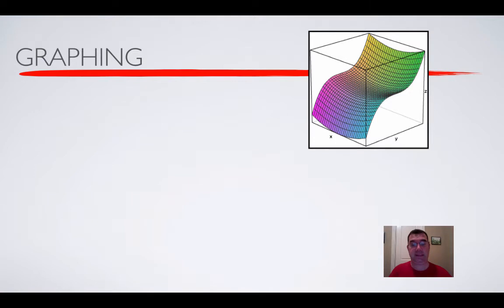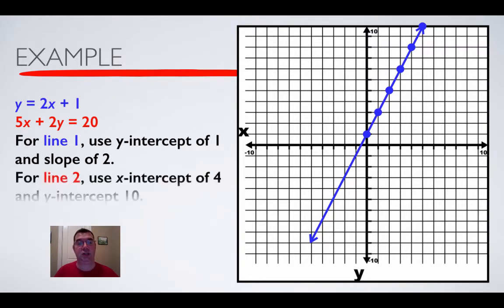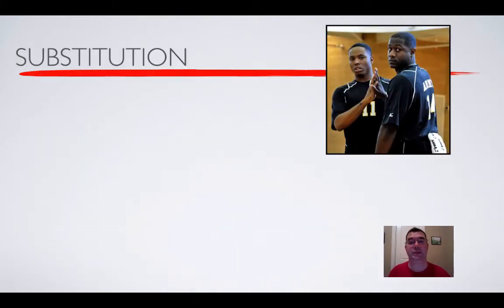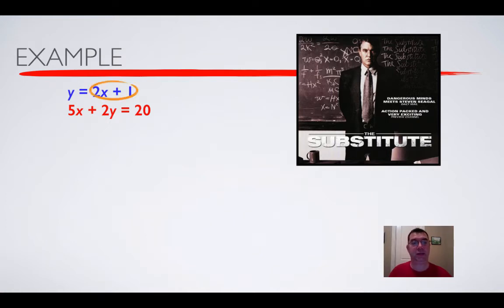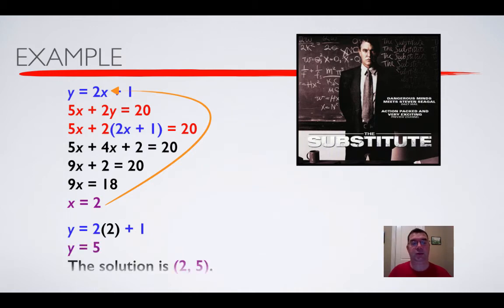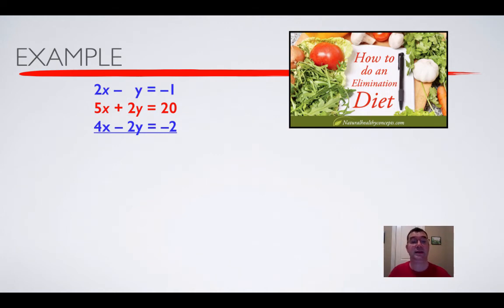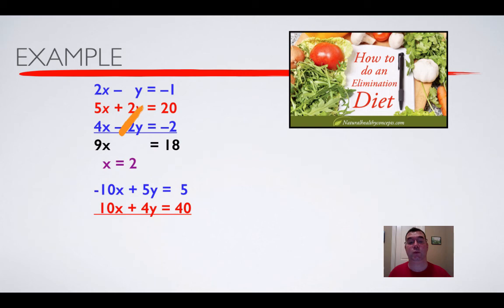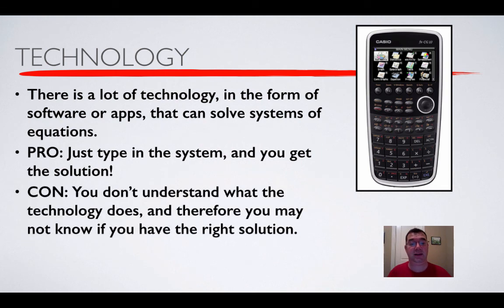Linear Simultaneous Equations